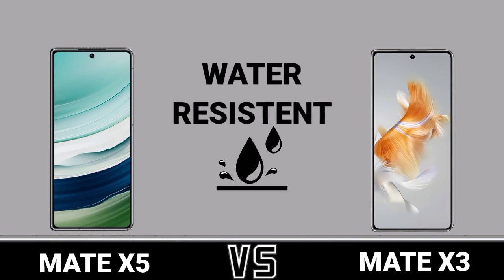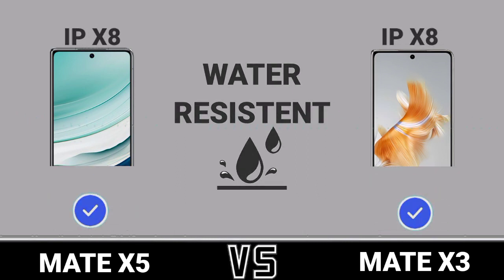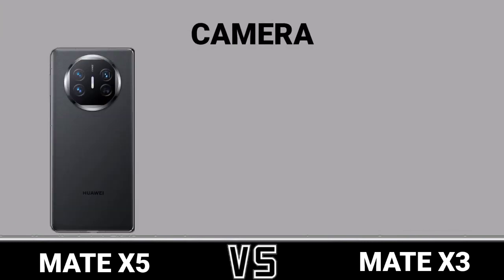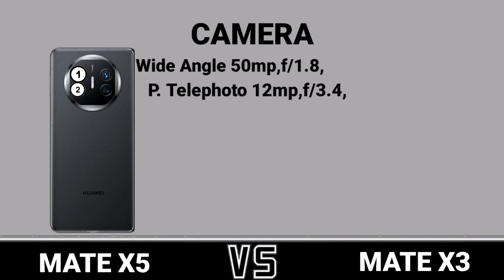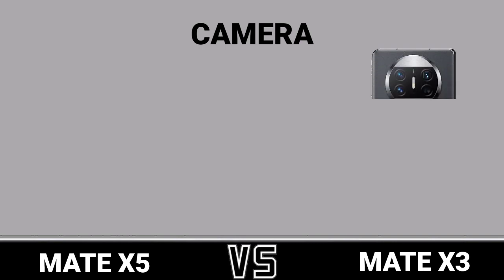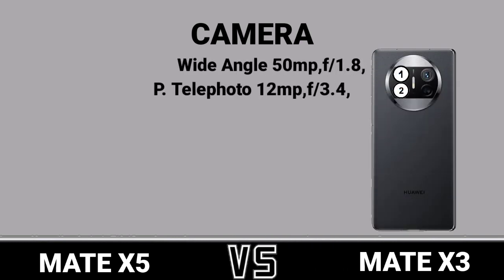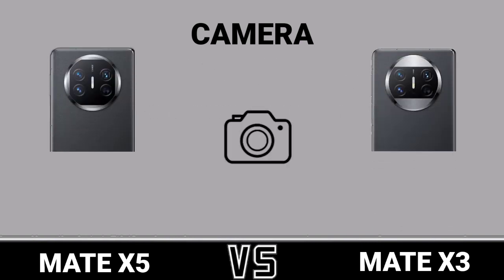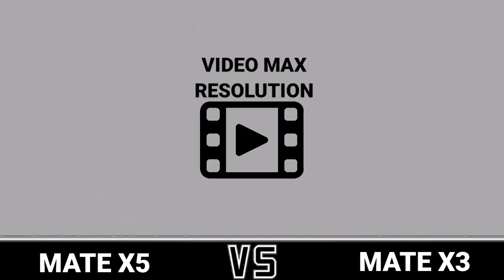Huawei Mate X3 Vs Huawei Mate X5. Trakontech.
Huawei Mate X3 Vs Huawei Mate X5